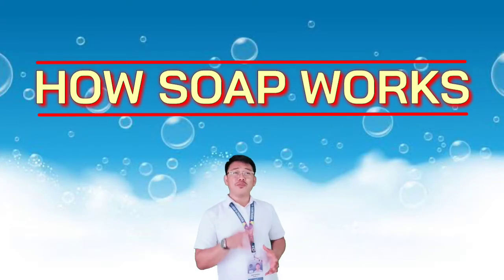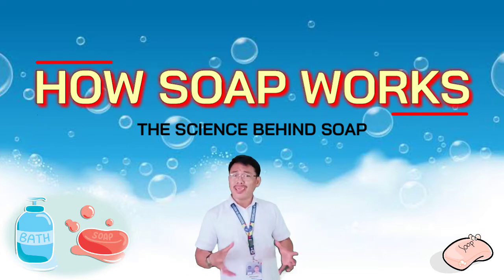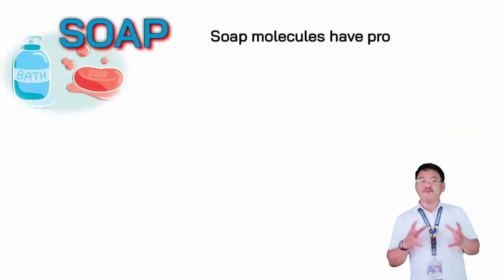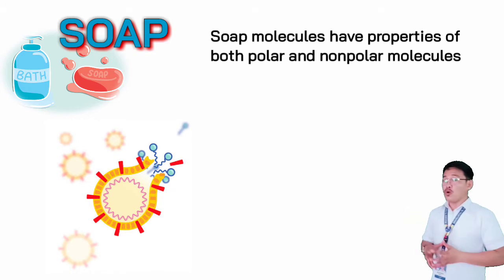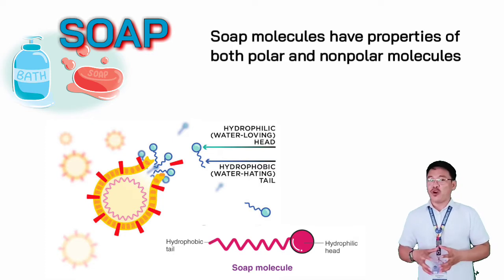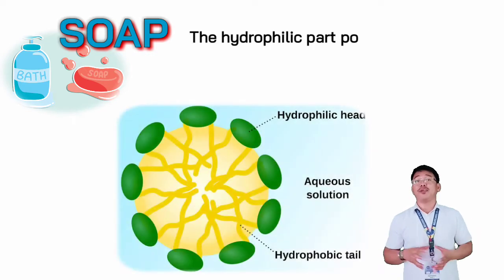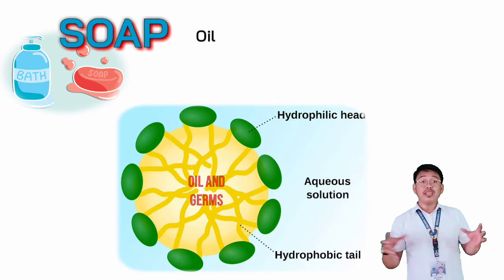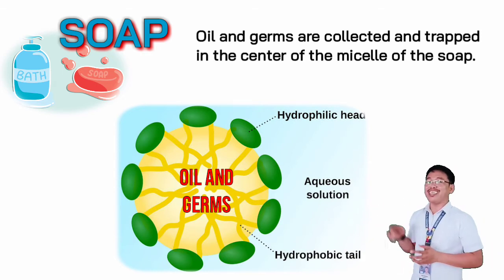HOW SOAP WORKS | The Science of Soap | Application of Molecular Polarity | Physical Science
In this time of pandemic, the authorities always instruct us to wash our hands with soap to kill the Corona virus and prevent the spread of it. Have you ever wondered how it works or better yet, why it works?

Learn how in this video!